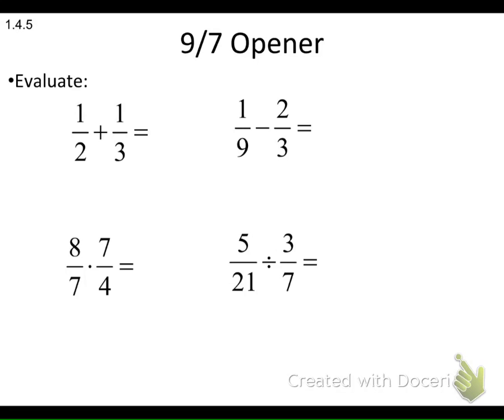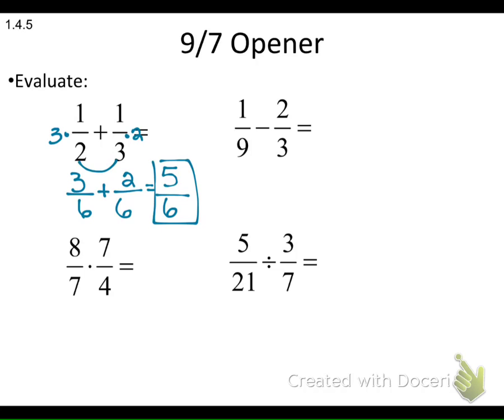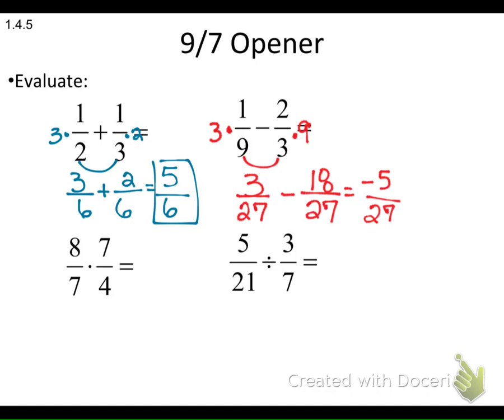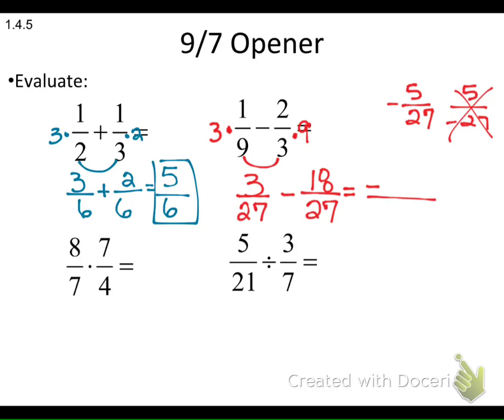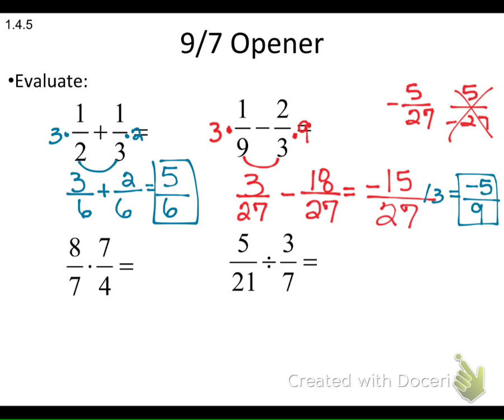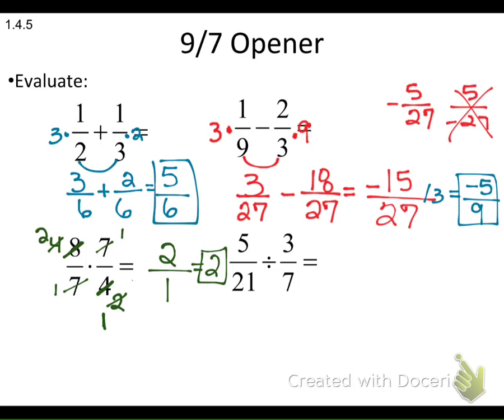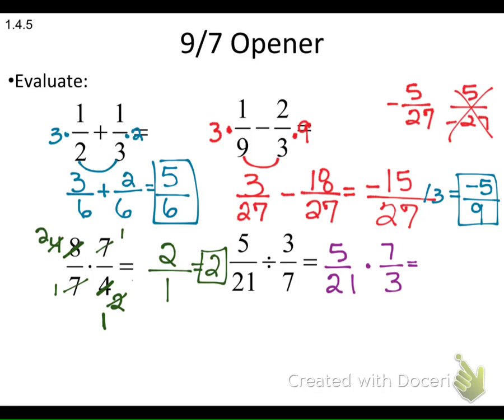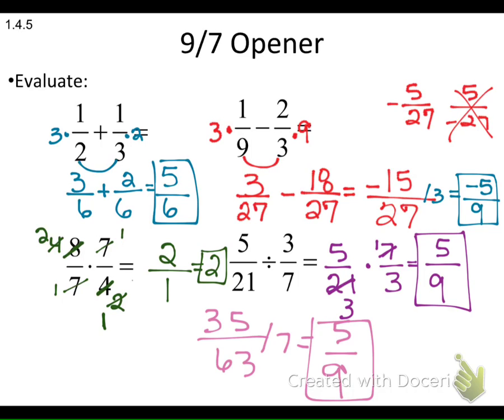9/7/18 Daily Opener